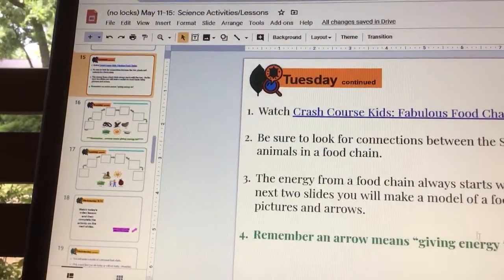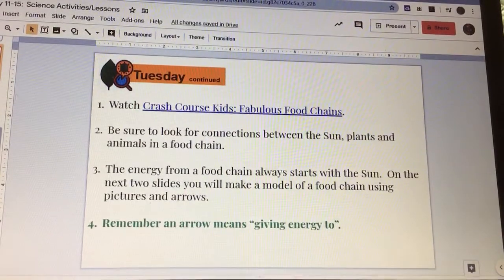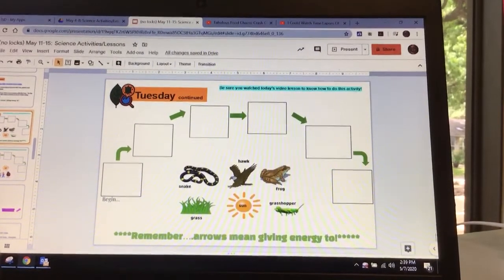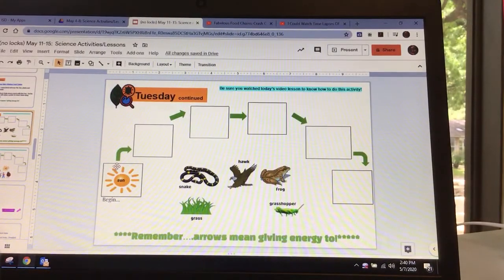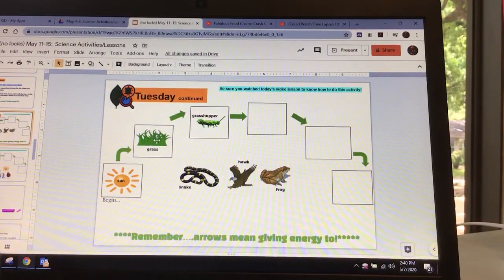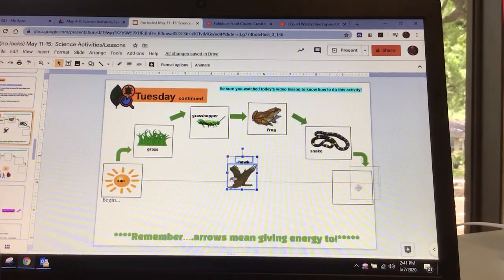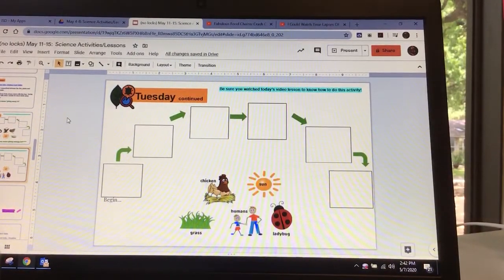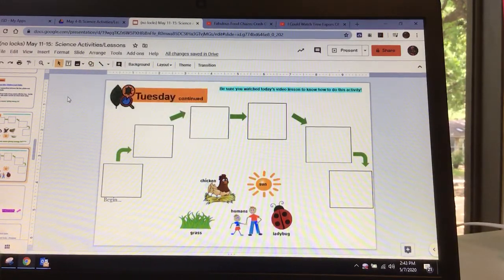May 12...Science Activity Lesson (HB—Week 8)